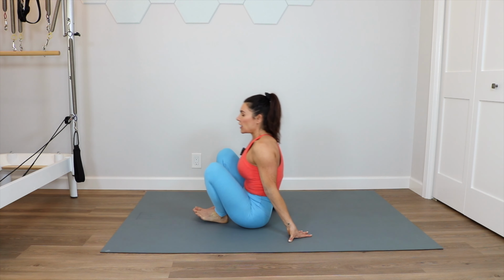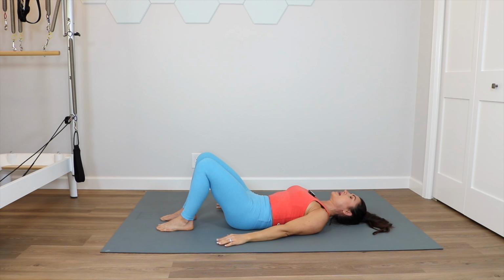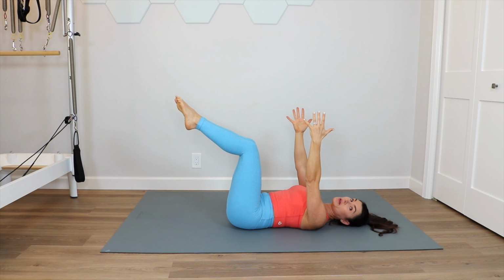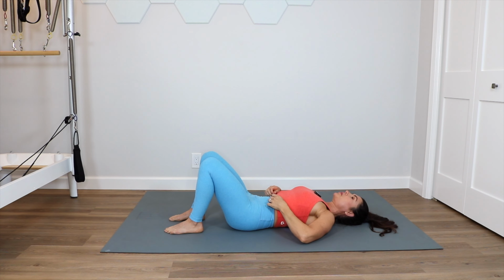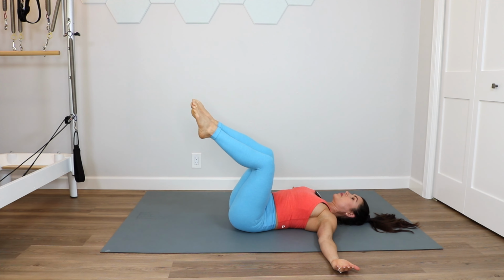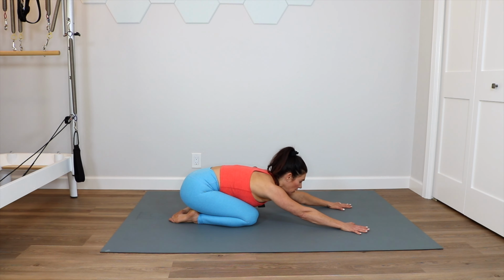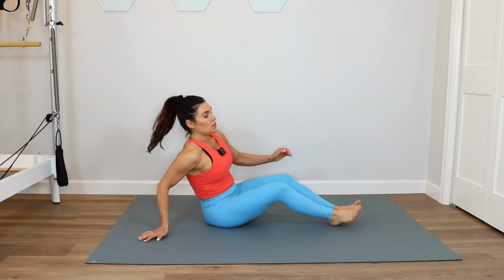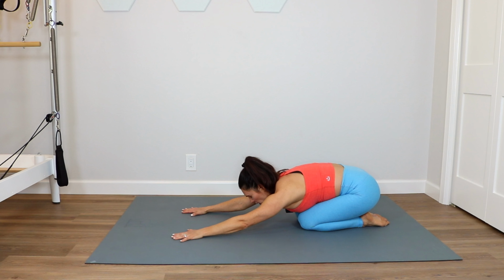Mat Pilates Workout for Beginners: 30 Minutes, No Equipment Needed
⭐️⭐️⭐️⭐️⭐️  UPDATES FOR 2026 ORDERS ⭐️⭐️⭐️⭐️⭐️

1) 🎁 CUSTOM ORDERS AND PHONE ORDERS 📞 DIRECTLY EMAIL ME and I will CONNECT you with my Balanced Body Sales Rep so you get your 5% Off your Balanced Body Order Email

In this Mat Pilates Workout for Beginners: 30 Minutes, no Equipment needed, you will practice Pilates fundamentals and focus on pelvic positioning. These Pilates Mat exercises for beginners are great for anyone who also has lower back pain, as the majority of the beginner Pilates exercises are performed in a neutral pelvis. Focus on the positioning of your body in each exercise and listen to the cues for this Pilates YouTube workout.

When should you practice this 30 min Mat Pilates Workout for beginners? Anytime you are feeling like you are losing the connection with the neutral pelvis and want to revisit the cues to feel neutral in Pilates fundamental exercises. This routine is great for those of you who are searching for how to do pilates at home. This is also a great option for Pilates no equipment.

◉ Beginner Pilates Mat workouts are great for building awareness and core stability, and control of your body. Make sure to check out Foundations, a Full Body Pilates and Resistance training program you can do anywhere:

The Pilates Mat exercises in this video are biased toward a neutral pelvis versus imprinting your pelvis. Learning to practice neutral first is key so that you don't develop habits of over-tucking or arching your lower back with load over time. At-home Pilates YouTube workouts like this are great for practicing just the fundamentals of Pilates. For this Pilates mat workout no equipment is necessary. You're free to practice it anytime.

◉ Know this:
What is Neutral Pelvis : Your ASIS and your pubic bone are at the same level. Neutral pelvis position is key to know with Pilates exercises.
What is Posterior Pelvic Tilt : Your ASIS is lower than your pubic bone.
What is Anterior Pelvic Tilt : Your ASIS is higher than your pubic bone.

▷ Pilates Mat leg changes and dead bug prep are great Pilates fundamental exercises for building awareness of your neutral pelvic position.

▷ Pilates Mat Pelvic Curl Bridge and Pilates Alternating Shoulder Bridge are great Pilates fundamental exercises for challenging the posterior tilt of your pelvis for glute engagement. Both can also be practiced in neutral as well.

▷ The Pilates lumbar supine traction is a great tool to use when you are feeling lower back pain or tightness. Incorporate this lumbar traction exercise into your home routine after a long day of driving or sitting before your workout.

▷ The Pilates Thoracic Spine Twist and Cat Cow are great mobility movements to practice to help relieve your tight upper back area.

▷ Pilates Mat Quadruped hip extension glutes and Pilates side kick are great for feeling more glute squeeze in just bodyweight exercises maintaining neutral pelvis.

▷ Pilates Goal post back extension and Pilates Swimming are great to practice with a slight posterior tilt of pelvis to emphasize the upper back extensors more than the lower back extensors.

Breakdown of 30 Min Mat Pilates workout for beginners (Mat Pilates workout no equipment)

00:00 Intro Mat Pilates Workout for Beginners: 30 Minutes, no Equipment needed
00:45 How to Find Neutral Pelvis
00:58 What is Posterior Pelvic Tilt
01:13 What is Anterior Pelvic Tilt
01:20 What is Neutral Pelvis
02:48 Pilates Mat Leg Changes
04:24 Pilates Mat Pelvic Curl Bridge Posterior Pelvic Tilt
06:00 Pilates Mat Dead Bug Prep
07:59 Pilates Mat Isometric Hold Neutral Pelvis
10:13 Pilates Mat Alternating Shoulder Bridge
11:55 Pilates Lumbar Supine Traction
13:22 How to do the Pilates Chest Lift
14:50 How to do the Pilates Chest Lift Rotation
16:30 Pilates Mat Supine Spine Twist
18:31 Pilates Mat Cat Cow
19:46 Spine Mobility Thoracic Spine Twist
21:32 Pilates Mat Quadruped Hip Extension Glutes
23:58 Pilates Mat Side Kick Glutes
26:38 Pilates Mat Goal Post Back Extension
28:19 Pilates Mat Swimming Back Extension